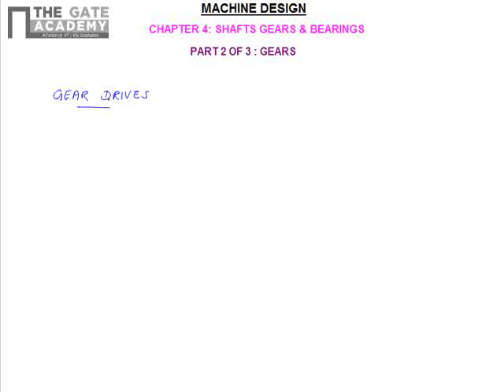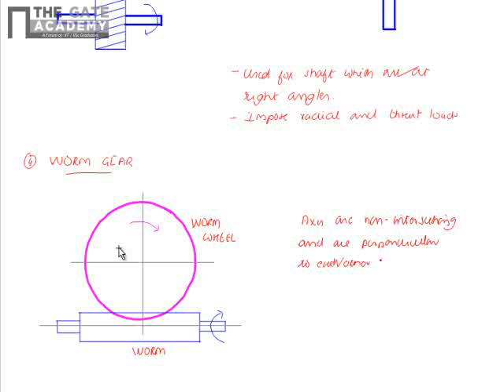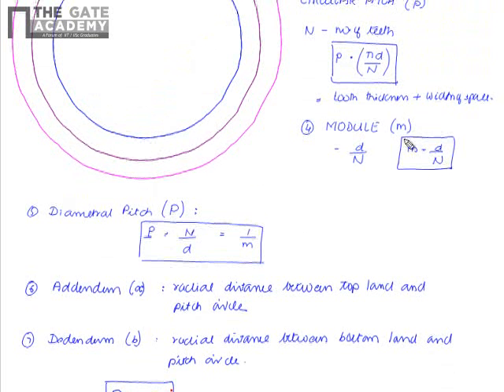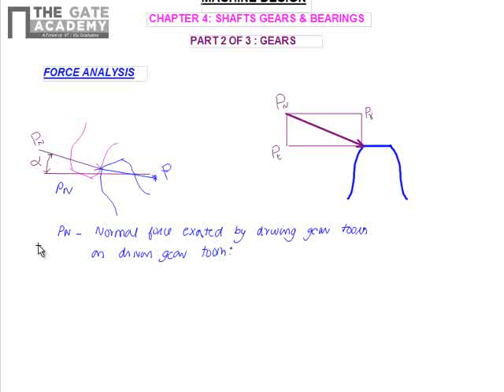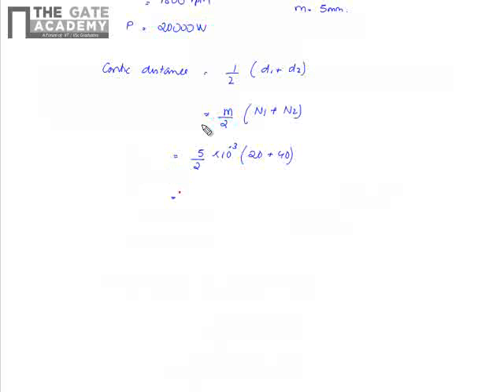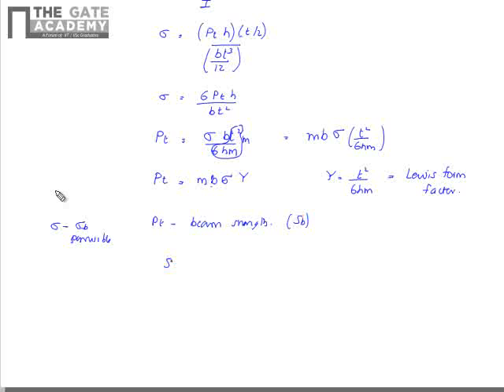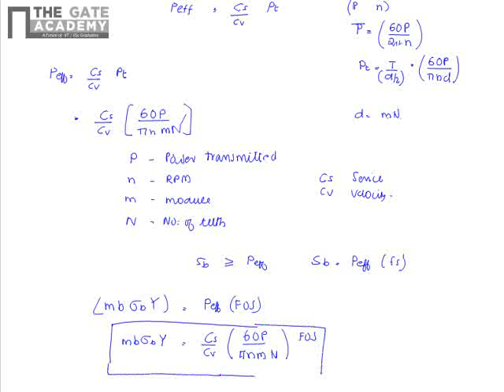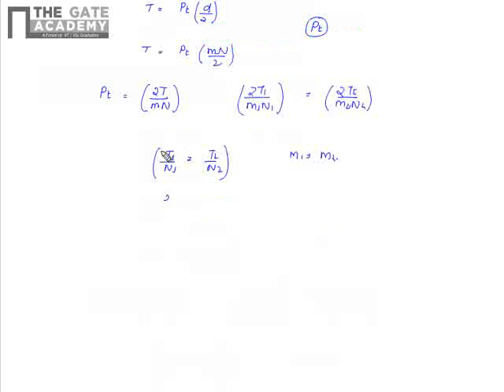9 design of spur gears